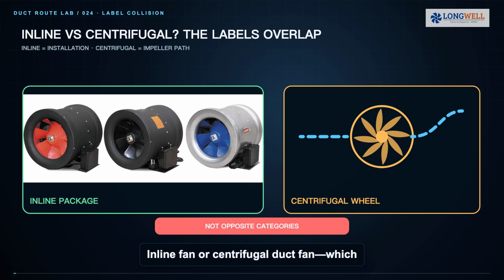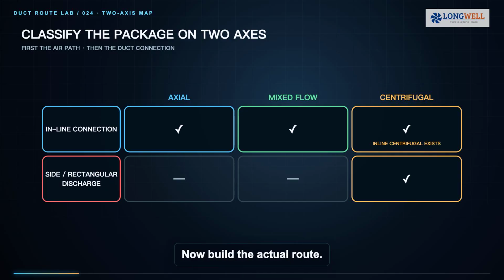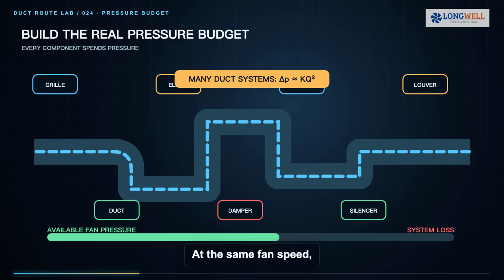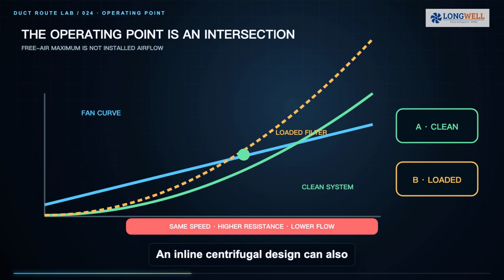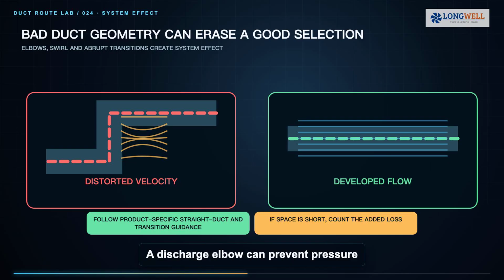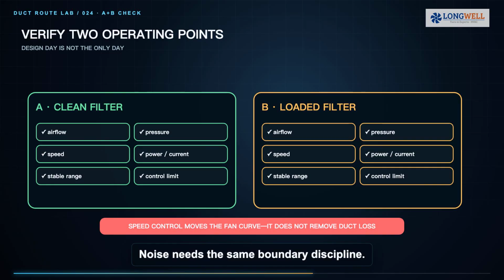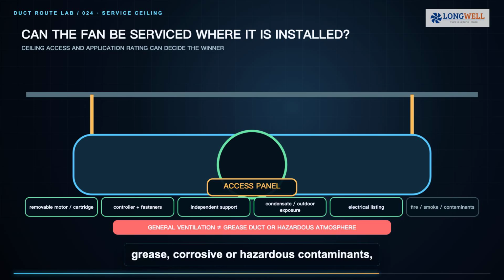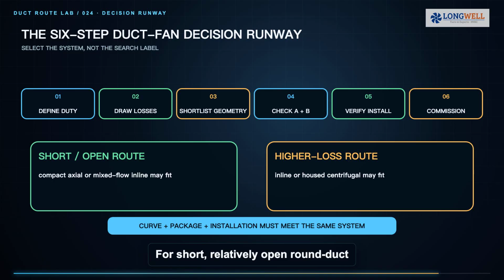024 Inline vs Centrifugal Duct Fan: Which One Fits Your System?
“Inline” and “centrifugal” are not opposite fan types. Inline describes how a fan connects to ductwork; centrifugal describes the impeller airflow path. An inline fan can use axial, mixed-flow or centrifugal geometry.

This video builds a real duct route and shows how filters, elbows, dampers, silencers and outlets create a system curve. You will learn why maximum free-air CFM is not installed airflow, how a loaded filter moves the operating point, when system effect matters, and how to compare sound, ceiling space, service access and application ratings.

For a curve-based review, send your airflow, static or total pressure, duct sketch, filter and fitting list, voltage and control, sound target, environment and service envelope